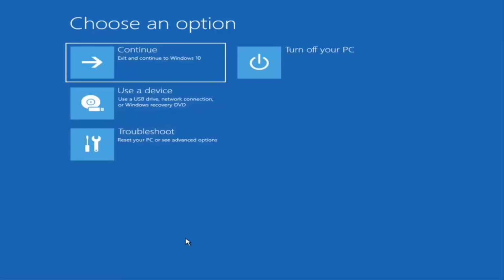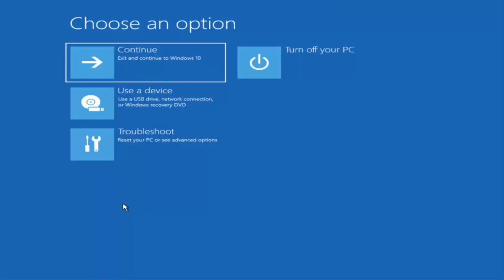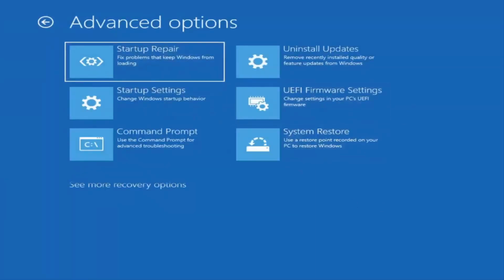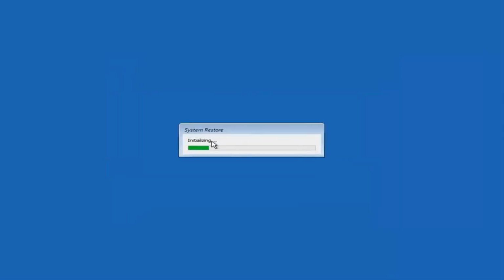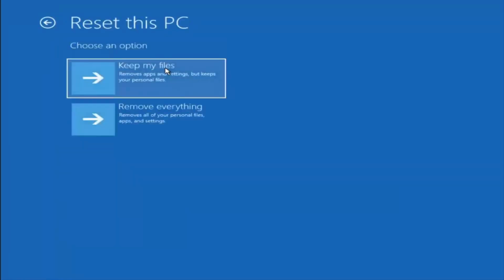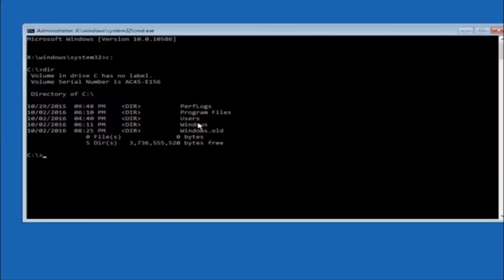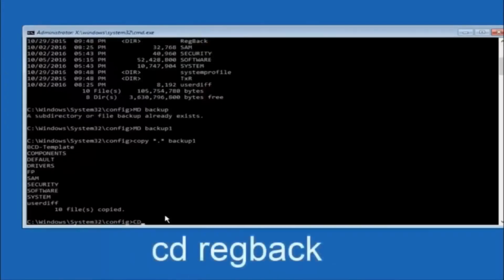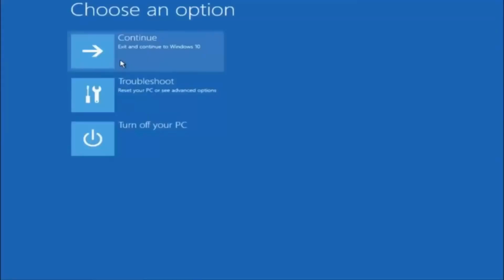Dell Latitude 7350 - How To Fix Black Screen (But Turns On) [Solution]